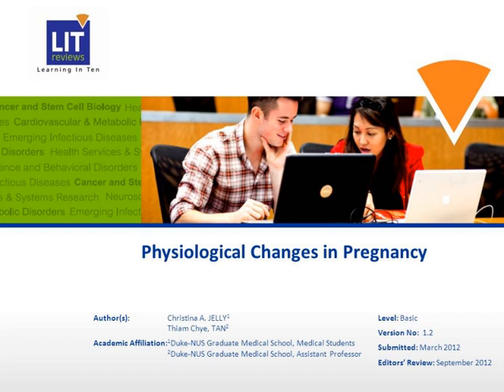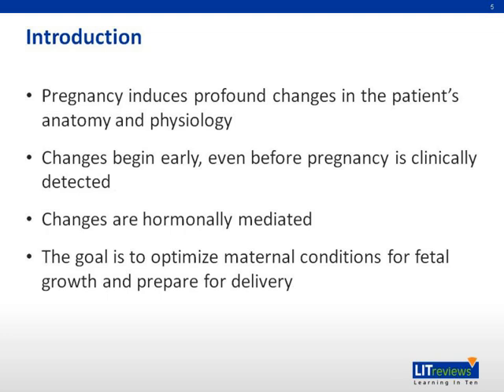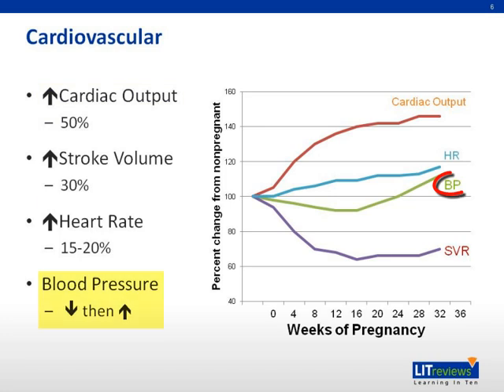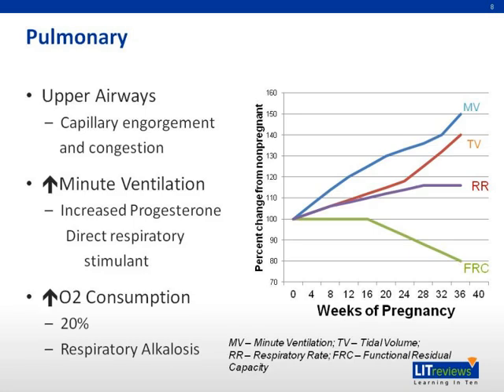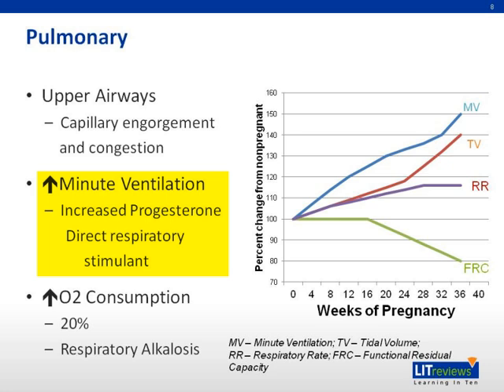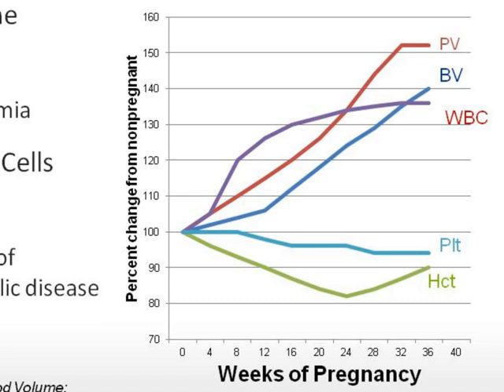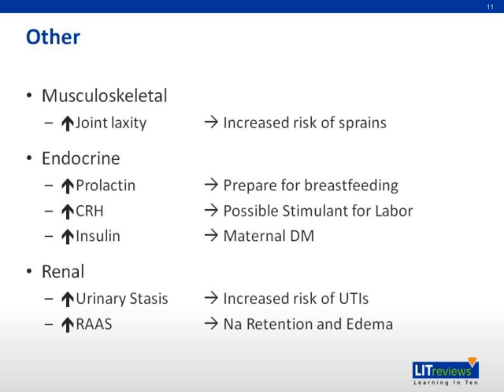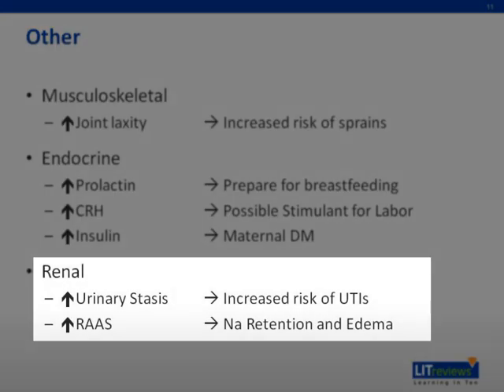Physiological Changes during Pregnancy